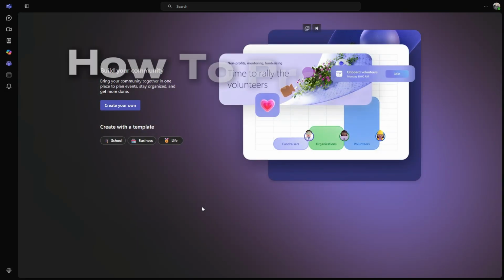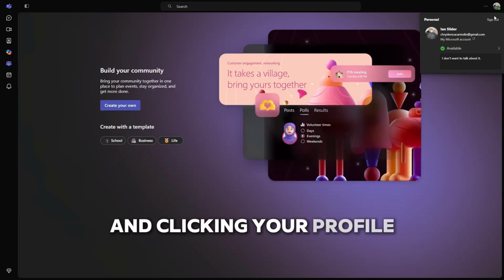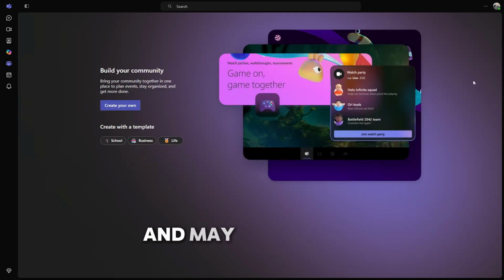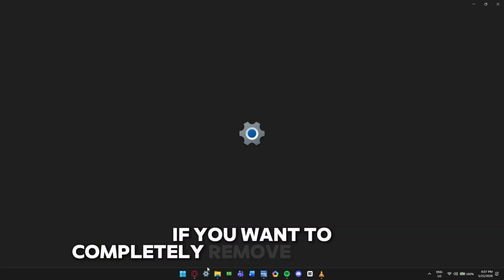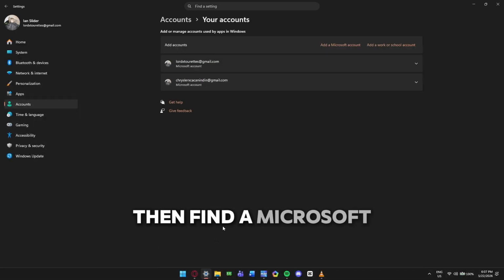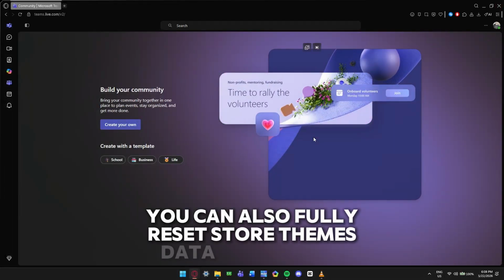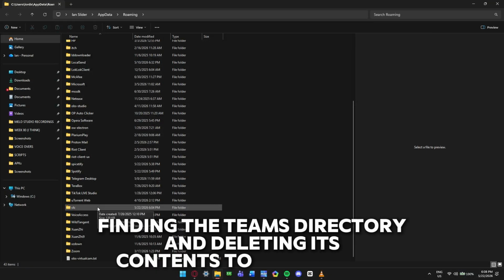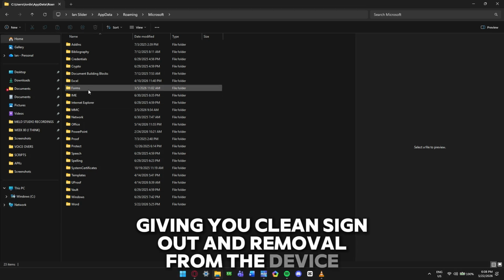How To Properly SIGN OUT & Remove Microsoft Teams Accounts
How To Properly Sign Out And Remove Microsoft Teams Accounts - Full Guide

Want to know how to properly sign out and remove Microsoft Teams accounts? In this video, I’ll show you how to sign out of Teams, remove old accounts from the app, and stop unused Microsoft accounts from appearing on your PC.

This guide is useful if Microsoft Teams keeps showing the wrong account, you want to remove a work or school account, you are using a shared computer, Teams keeps signing into an old account, or you want to switch accounts properly.

In this video, you’ll learn:

How to properly sign out of Microsoft Teams
How to remove Microsoft Teams accounts
How to sign out from the Teams desktop app
How to sign out from Teams on web browser
How to remove old work or school accounts from Windows
How to stop Teams from showing old accounts
How to clear saved Teams login accounts
What to do if Teams keeps signing back in

To sign out of Microsoft Teams, open Teams, click your profile picture, and choose Sign out. If you have multiple accounts added, make sure you sign out of each account separately.

If the account still appears after signing out, the account may be saved on your Windows device. To remove it, open Windows Settings, go to Accounts, choose Access work or school, select the account you want to remove, and choose Disconnect.

If you are using Teams in a browser, sign out from Teams, then check whether the browser is still signed into your Microsoft account. You may also need to remove the account from the browser profile or use a private window if you are on a shared computer.

If Teams keeps showing an old account, restart Teams, restart your PC, check Windows account settings, remove the saved work or school account, and make sure you are signing in with the correct Microsoft account.

This tutorial also explains the difference between signing out of Teams and removing a Microsoft account from your device, so you do not delete or disconnect the wrong account by mistake.

Follow this full guide to properly sign out and remove Microsoft Teams accounts, clean up old login accounts, and fix common Teams account switching problems.